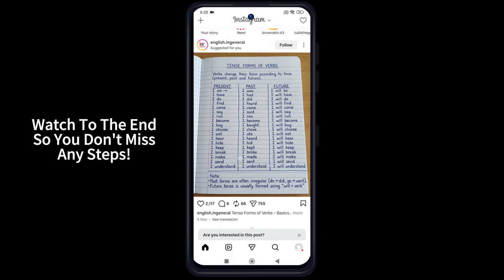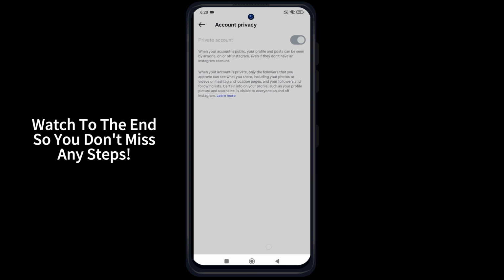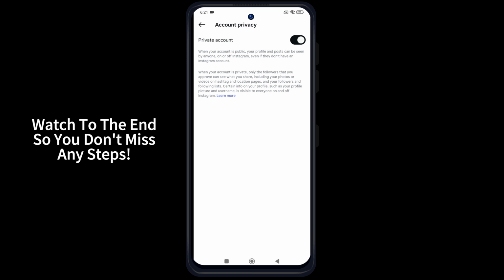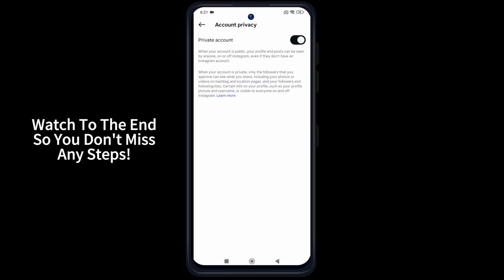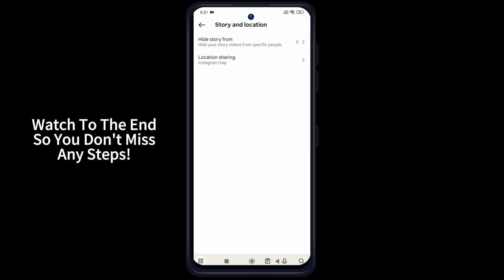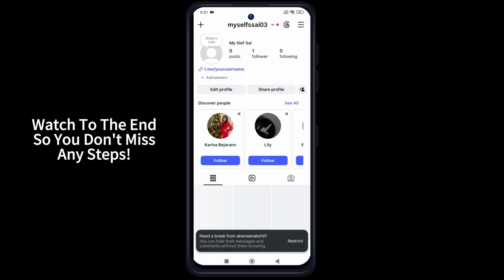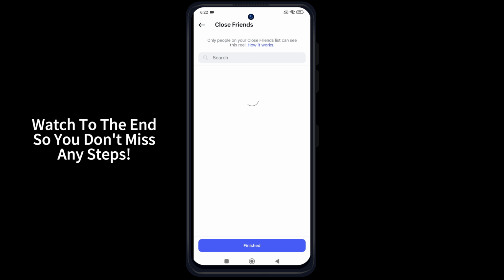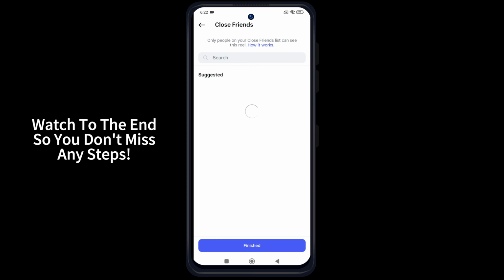How To Hide Instagram Post From Someone Without Blocking Them (New Update) (Step By Step)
Wondering how to hide Instagram post from someone without blocking them? This Instagram tutorial explains the new update that allows you to hide posts from specific followers easily. Master your Instagram privacy settings and learn how to hide photos from certain people without blocking.

Topic cover in this video :
How to restrict someone on Instagram without them knowing, Instagram hide post from certain followers new update, block someone on Instagram without blocking them, how to make Instagram post private for one person, hide Instagram story from specific person without blocking, how to hide posts from someone on insta without blocking